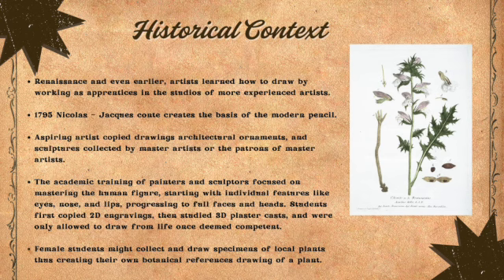Technology in Art Education SD 480p